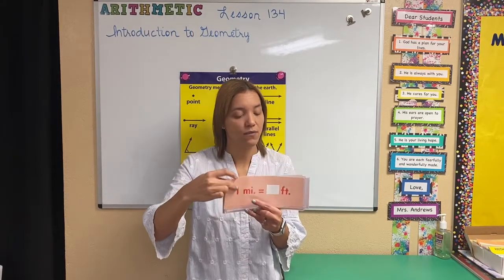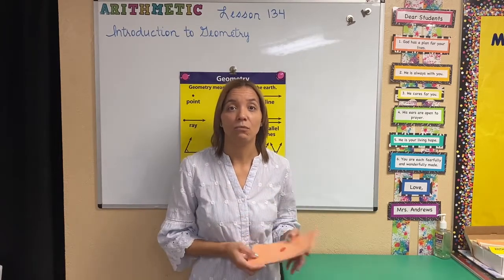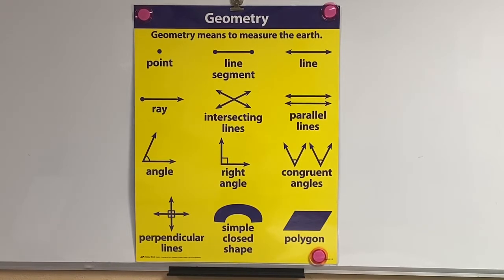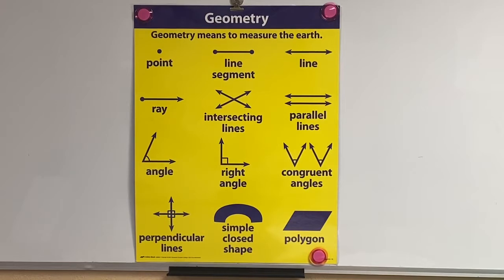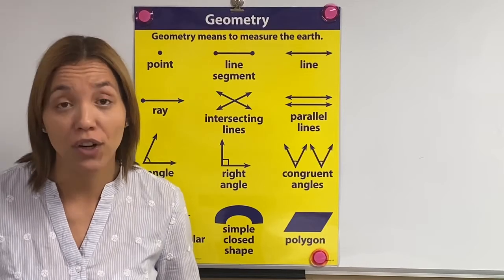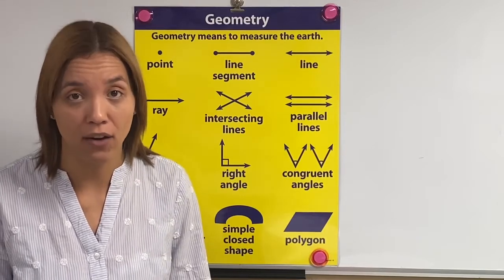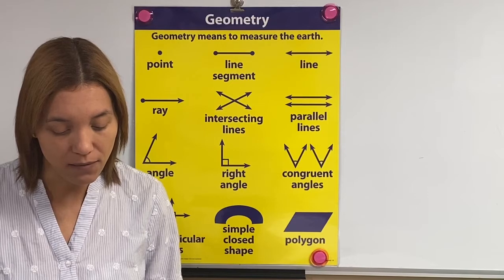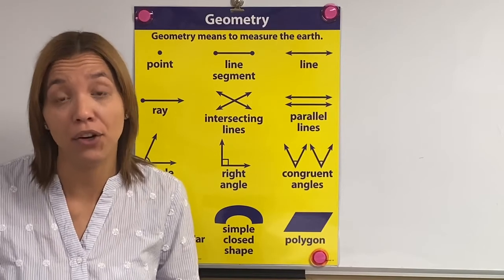5th Grade_ Arithmetic_ Lesson 134